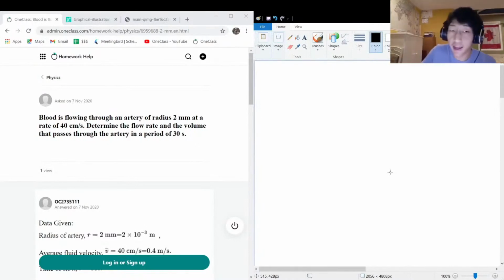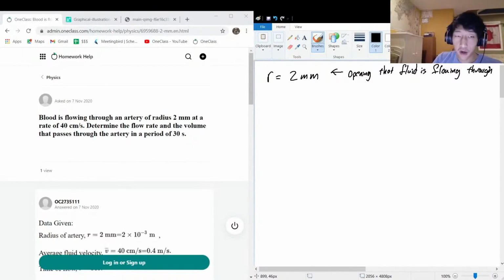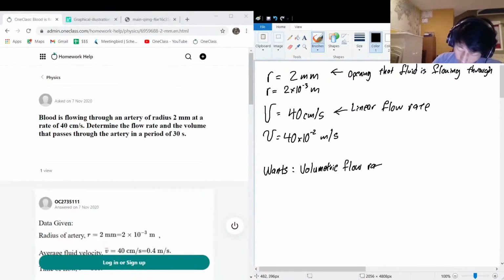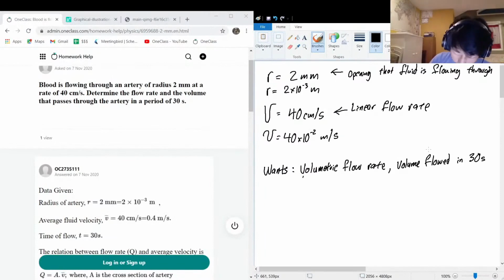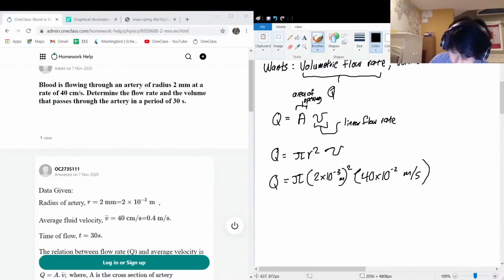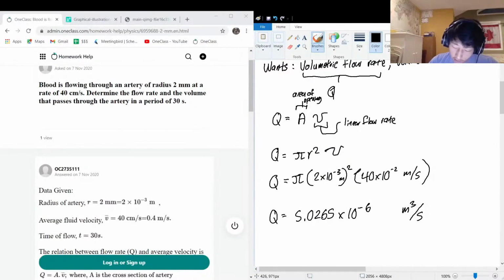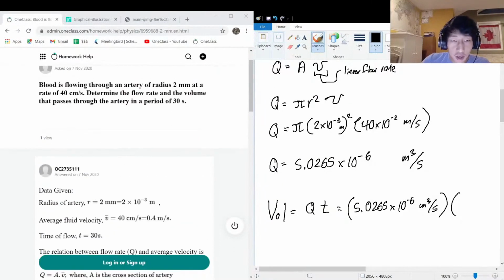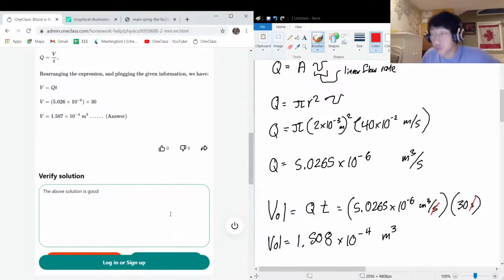Blood is flowing through an artery of radius 2 mm at a rate of 40 cm/s Determine the flow rate and